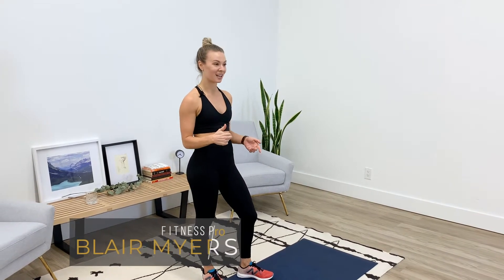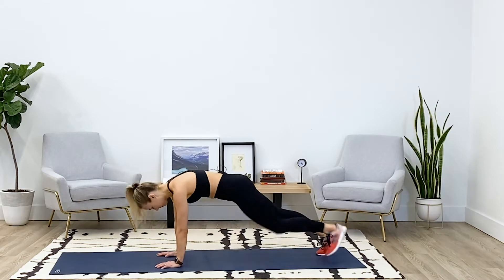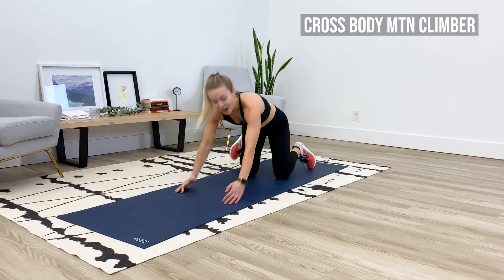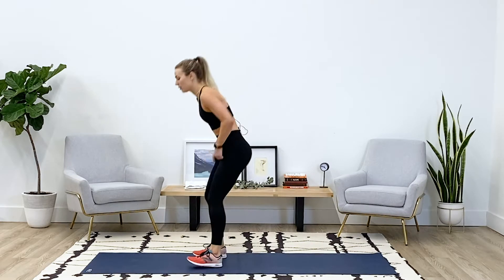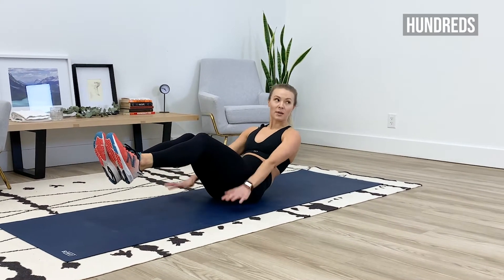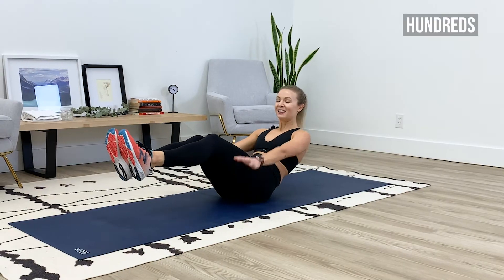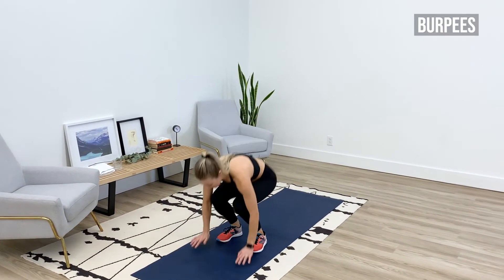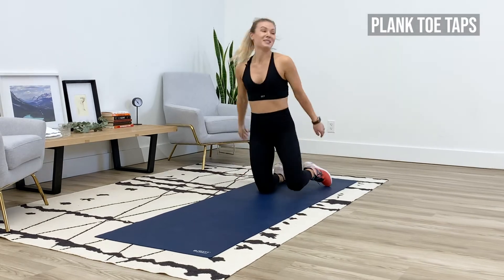10-MIN CARDIO + CORE HIIT WORKOUT ft Blair Myers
This workout routine consists of:
CIRCUIT A:
HIGHKNEES
CROSSBODY
MTNCLIMBER
X2

CIRCUIT B:
JUMP SQUATS
HUNDREDS
X2

CIRCUIT C:
BURPEES
PLANT TOE TAPS
X2

CIRCUIT D:
JUMPING LUNGES
HALF BICYCLE
X1

30 MIN FULL BODY HIIT AT HOME WORKOUT NO EQUIPMENT NEEDED ft Emma Dolphin and Remy